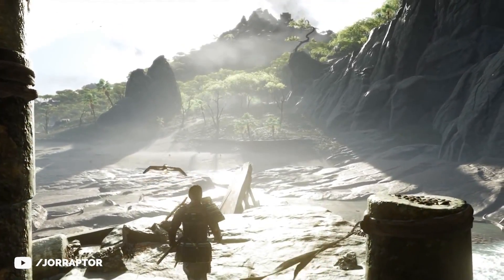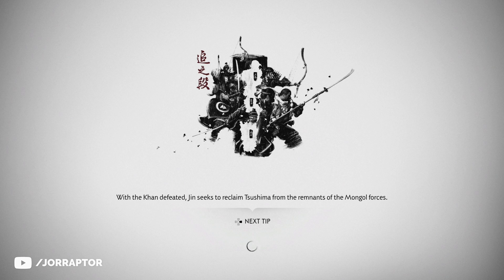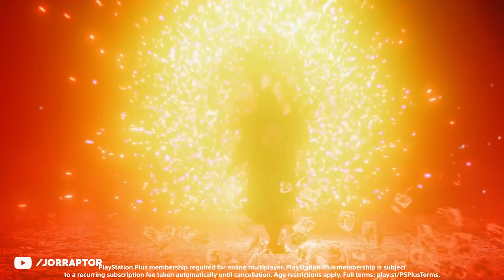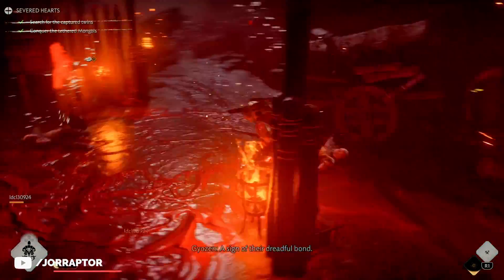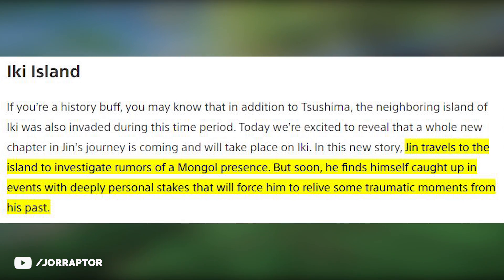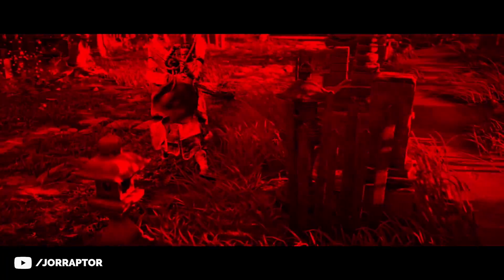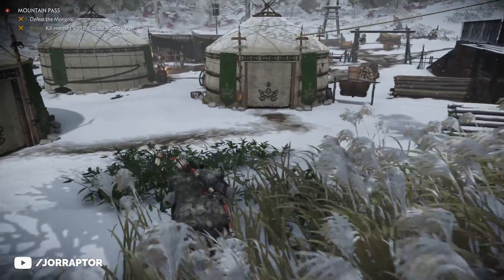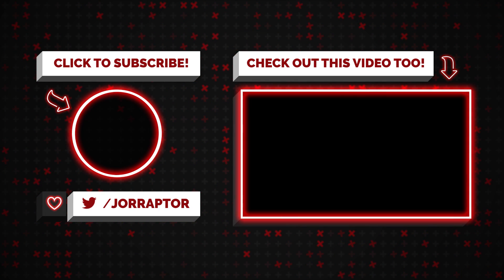New Single Player Expansion, Free Content, PS5 Upgrade & More In Ghost Of Tsushima Director's Cut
Ghost Of Tsushima DLC Revealed as Ghost Of Tsushima Director's Cut

More Ghosts of Tsushima tips and tricks videos (The ghost of tsushima news):
We Might Get A Big Ghost Of Tsushima DLC In 2021 NEW RUMORS & LEAKS (Ghost Of Tsushima PS5)

Ghost Of Tsushima Legends First Ever Footage & New Charm Gameplay (Ghost Of Tsushima New Game Plus)

Ghost Of Tsushima Legends Release Date, New Game Plus & Way More Coming (Ghost Of Tsushima DLC)

Ghost Of Tsushima Legends Art Reveals Way More Info About Free DLC (Ghost Of Tsushima DLC)

Ghost of Tsushima Update 1.07 Out Now - New Legends Info, Deluxe & More (Ghost of Tsushima Legends)

Ghost of Tsushima Best Charms & Amazing Combos You Might Not Know (Ghost Of Tsushima Tips And Tricks

Ghost of Tsushima Secrets - How To Get In Castle Shimura & More Areas! (Ghost Of Tsushima Tips)

Ghost of tsushima DLC Might Be Coming, Sucker Punch Has Something In The Pipeline & More News!

Ghost Of Tsushima Best Armor Sets In The Game & How To Get Them (Ghost Of Tsushima Outfits)

Ghost of Tsushima Best Skills You Want To Unlock Early (Ghost Of Tsushima Tips And Tricks)